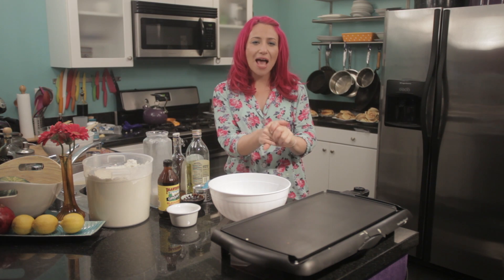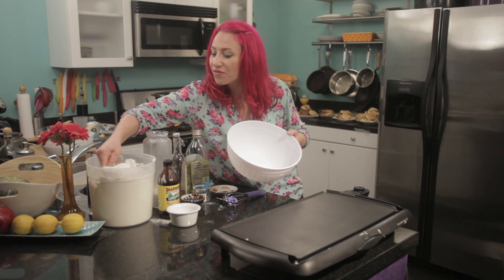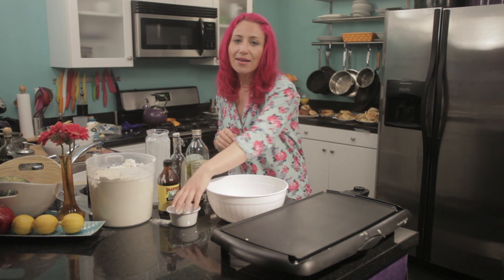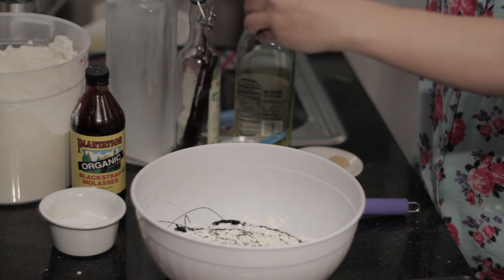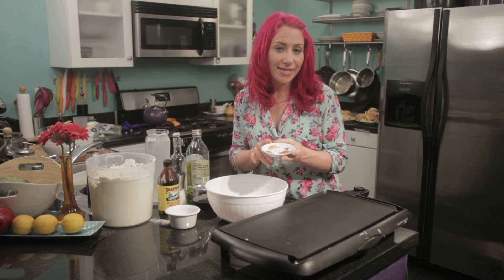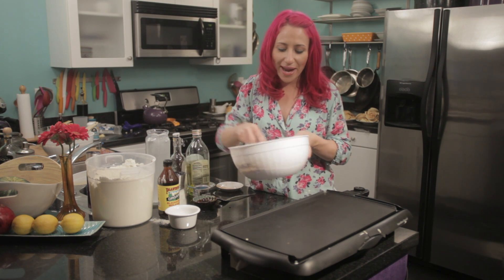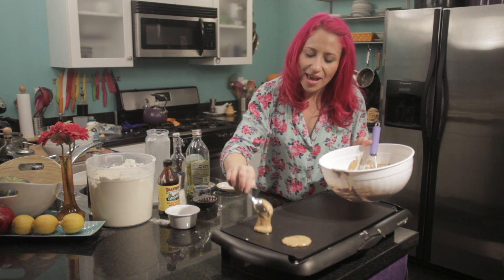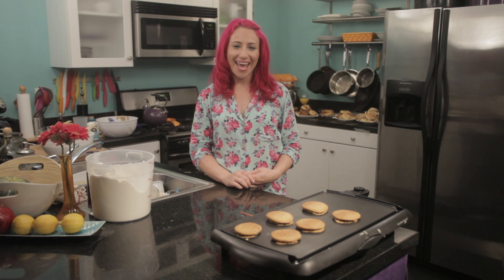Vegan Gingerbread Pancakes : Healthy Pancakes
Vegan gingerbread pancakes can be the absolute perfect way to begin your day in the most delicious way possible. Make Vegan gingerbread pancakes with help from a food host and private chef in Los Angeles in this free video clip.

Series Description: Pancakes are a delicious way to start your day, and if prepared properly they can also be healthy. Find out the secret to making delicious, healthy pancakes with help from a food host and private chef in Los Angeles in this free video series.